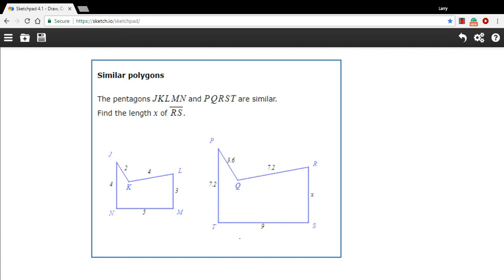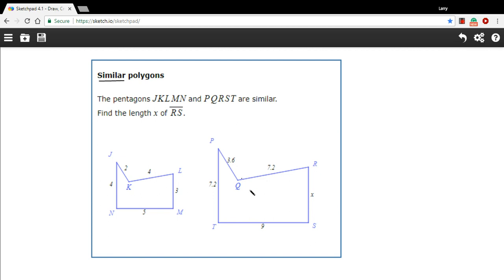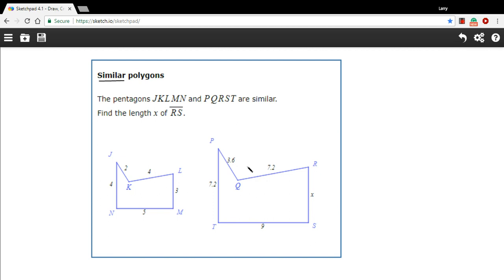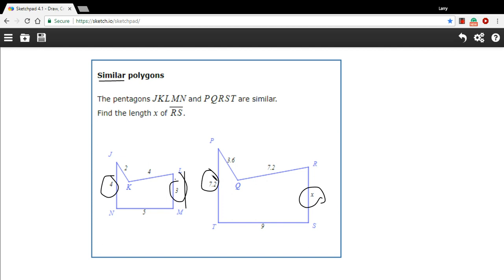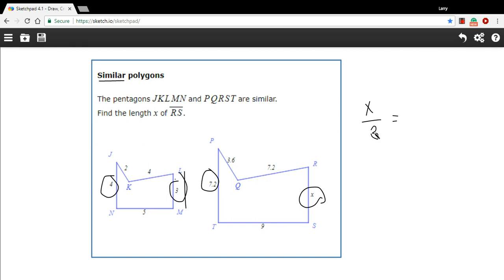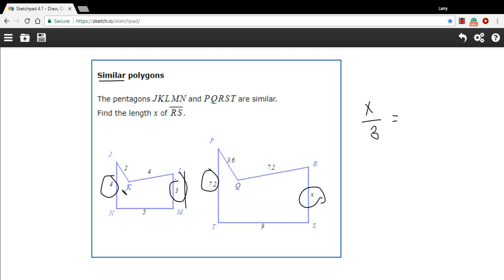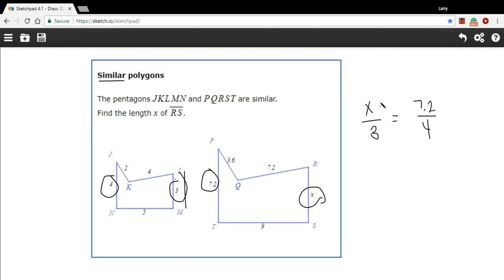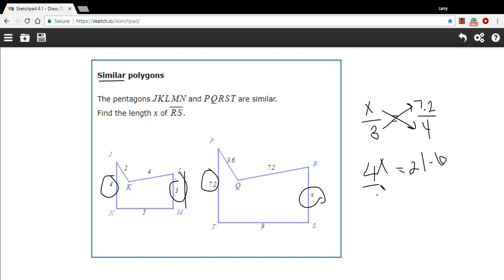Similar polygons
How to solve for side lengths in similar polygons